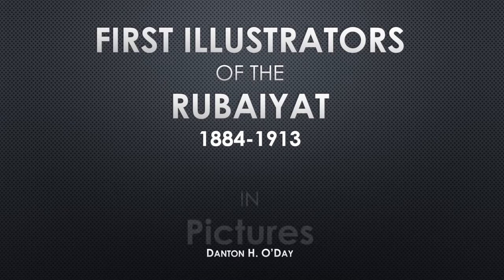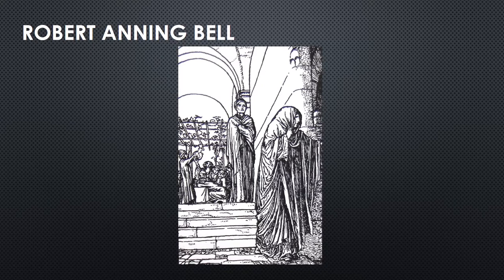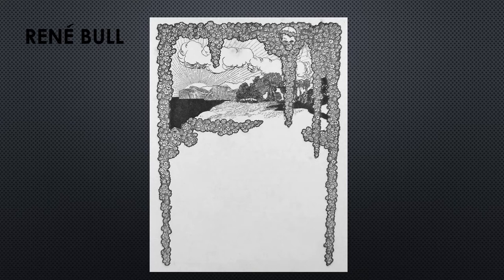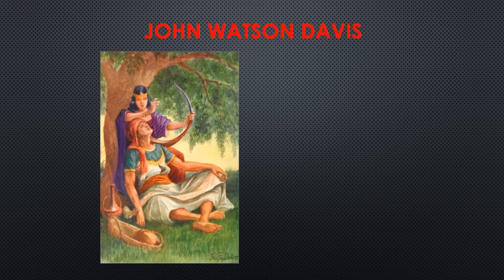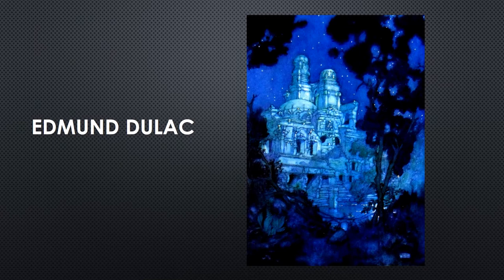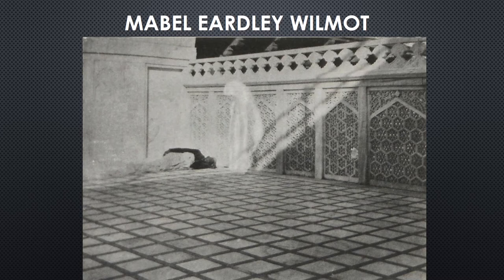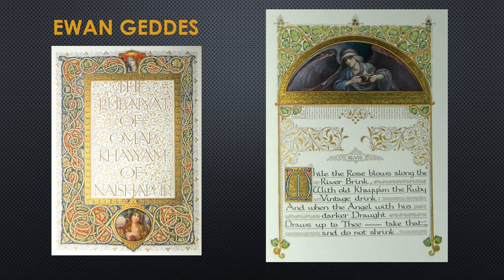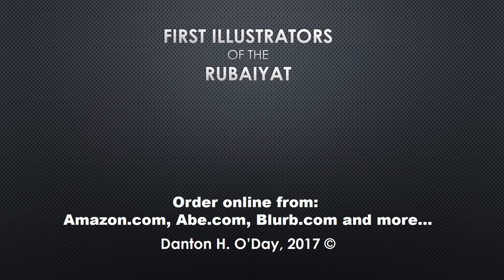First Illustrators of the Rubaiyat in Pictures 1884-1913, I. Ault to Grieffenhagen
The Rubaiyat of Omar Khayyam as translated by Edward FitzGerald is the world’s most popular book of poetry and it has been illustrated by many dozens of artists. The collection of four-line poems cover love as well as the meaning and transience of life. The era from 1884 to 1913 can be considered the Golden Age of Rubaiyat Art. It is an era where 34 different artists illustrated the poems. In this narrated video the artwork of 13 of those artists are revealed.